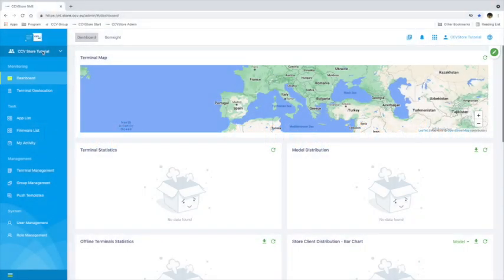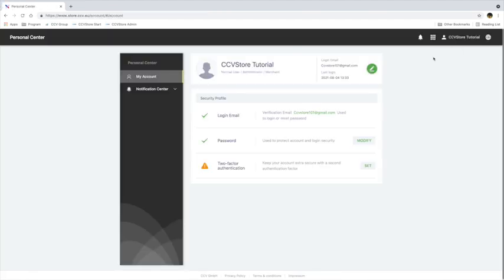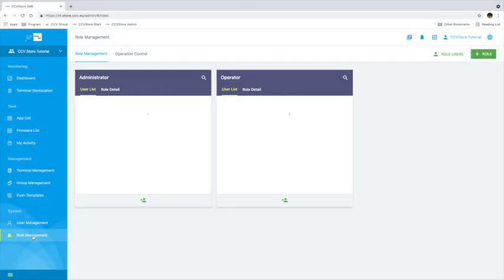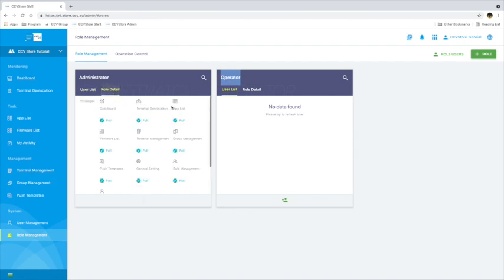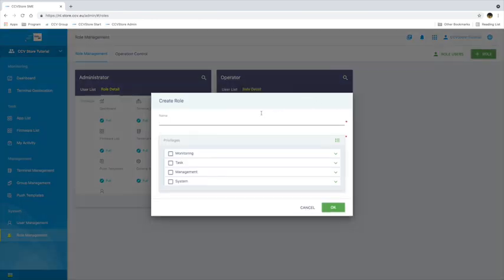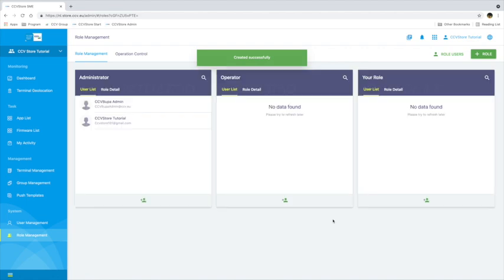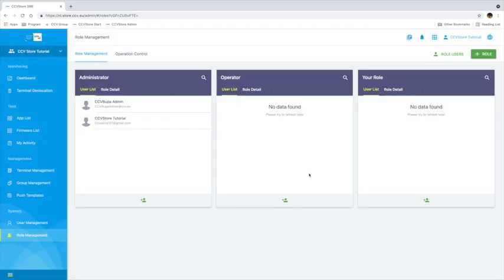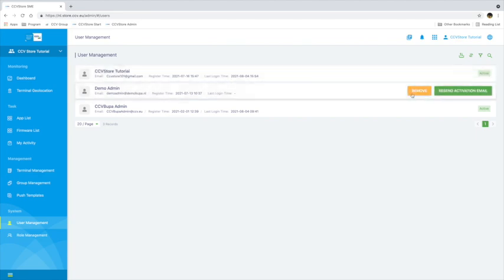5 User Management ENG Low Res